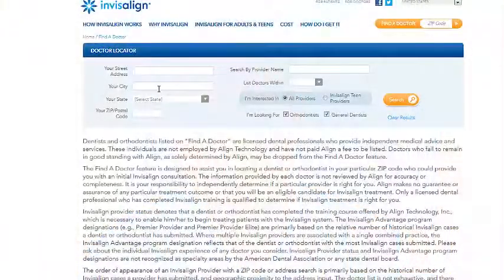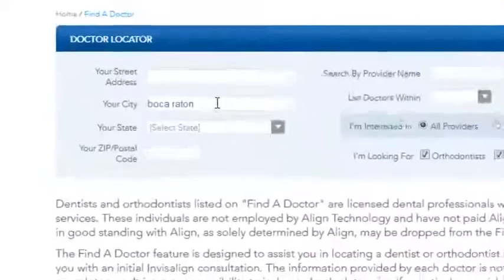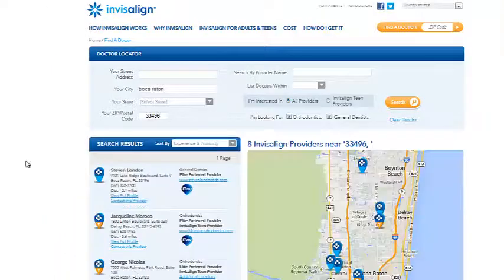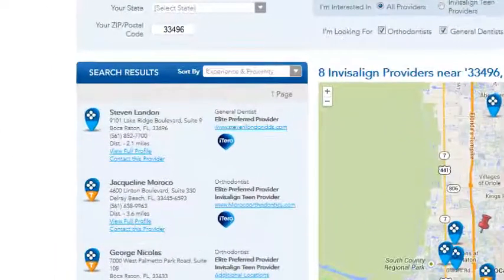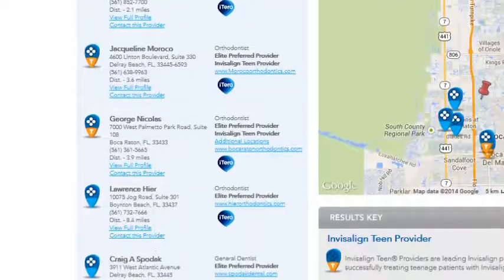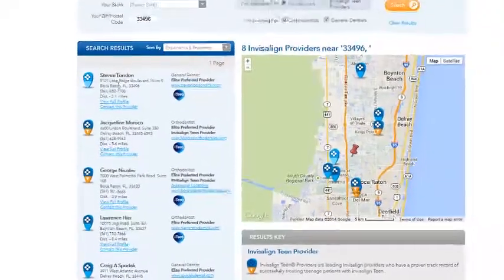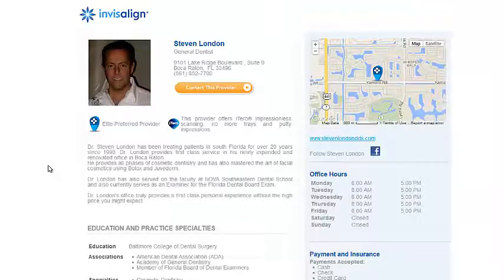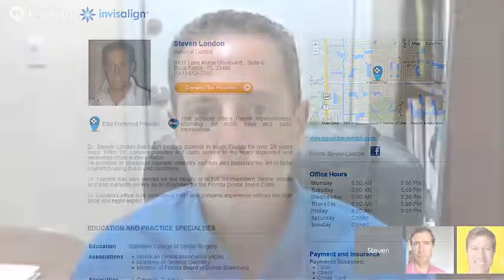How To Find The Best Invisalign Dentist Boca Raton, Florida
How To Find The Best Invisalign Dentist Boca Raton, FL

Today we have Dr. Steven M. London in Boca Raton. He is a dentist that specializes in a lot of dental treatments. Today we are going to talk specifically about Invisalign.

Question: If you were looking for a great Invisalign dentist, what would you look for in that dentist?

Answer: There are a couple of different ways to find out which provider to select. One of which is to read different dental provider's reviews online, which will give you a good idea. But you may want to do that after you narrow down specific Invisalign providers in your area.

The best way to do that is to go to the Invisalign website. At the top of their website, they have a find a doctor link. You just need to type in your zip code and it will give a list of dentists based on experience with Invisalign. It's going to show only doctors with a certain amount of experience.

Question: What would people expect if they came to you for Invisalign treatment?

Answer: That status that I have with Invisalign is actually their highest status called "Premier Elite Status" and in order to get that, one has to have many hundreds of Invisalign cases done. So a great deal of that status is based upon experience. In order to maintain that status, you also have to do a certain amount of cases in a 6 month period.

If you live in the Boca Raton, Florida area, contact Dr. Steven M. London to see if Invisalign is right for you.